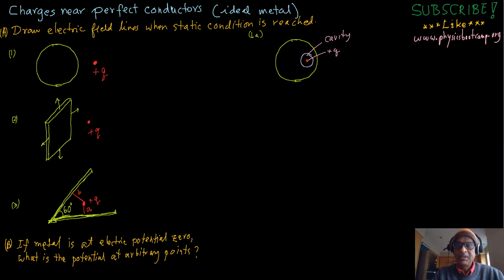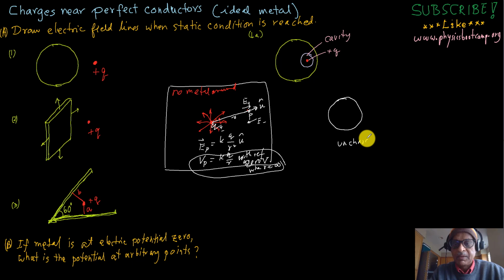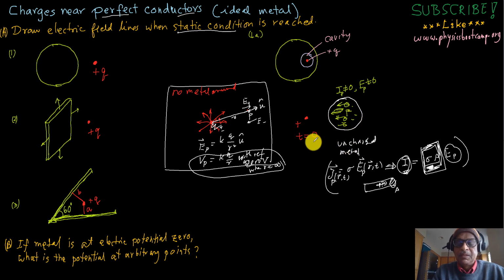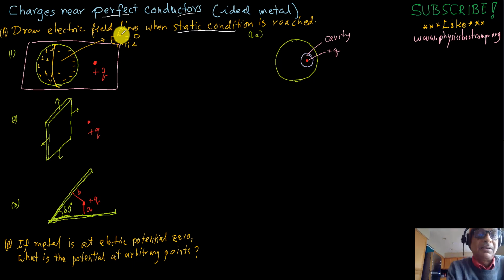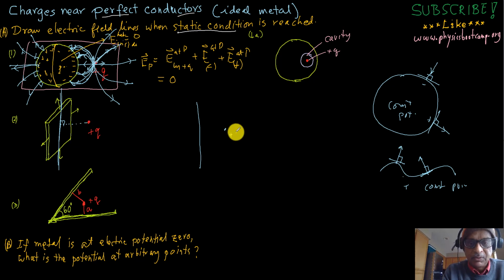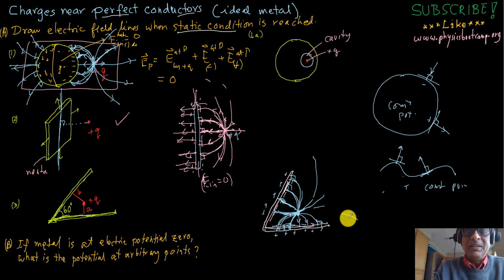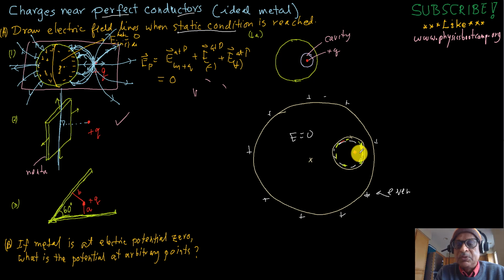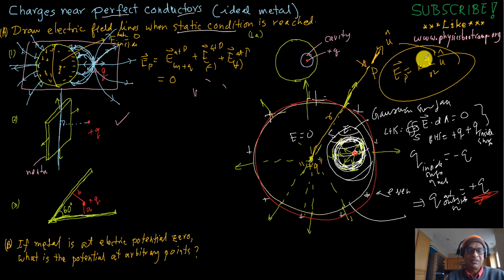Charges near metals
Electric field lines of charges near metals when static condition has reached are discussed for a variety of examples.